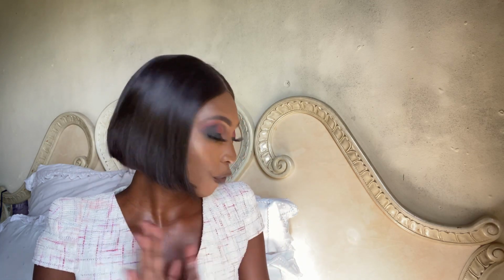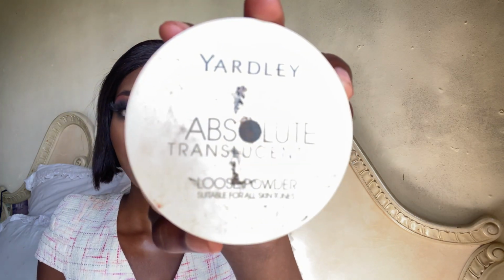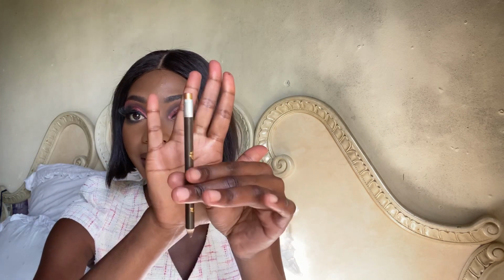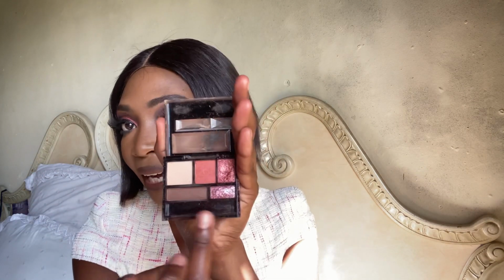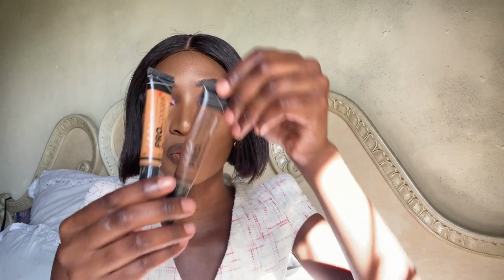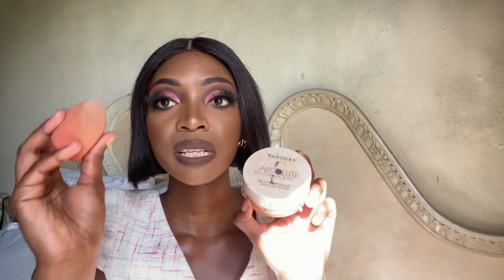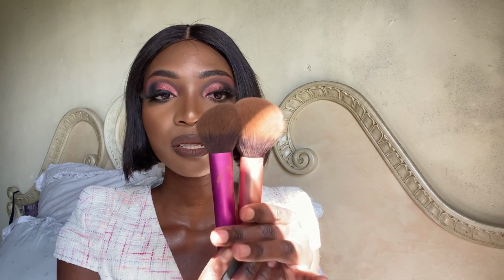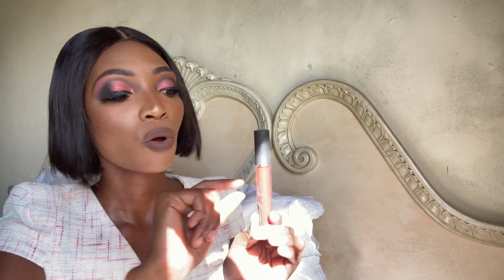makeup:Budget Friendly Make up products//Affordable Make up//Drug Store Makeup#SouthAfricanYouTuber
Hey love Thank you for Stopping by I hope you enjoyed the Video
Product list Screenshot for Later
Primer
Maybelline Baby skin pore Erasor :R100
Ponds :less than R50

Brows
China pencil R15
Miss signuture R50
Concealer
La girl R70
Essence R80
Brow brush set R30 Miss signature

Eyeshadow
Miss Signuture Range From R50 to R150
La Girl less than R200

Foundation
Black Opal R290
Maybe line fit me R120
Wet n wild R120

Powders
Translucent powder Yardley R161
Pressed powder Yardly refill R150
Essence Pressed powder R80 I’m not sure

Highlighter
Beauty Treats R50
Miss Signuture R90

Lipsticks
Miss Signuture R30 each Matte liquid
Essence Matte liquid R80

Setting Spray
Maybeline
LaGirl

Lighting
Natural Lighting
Camera iPhone 11ProMax